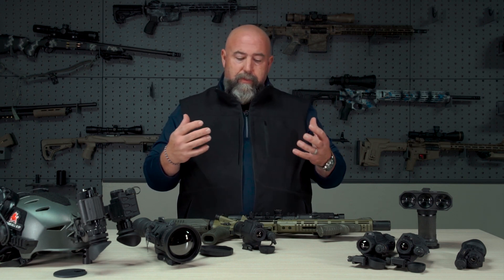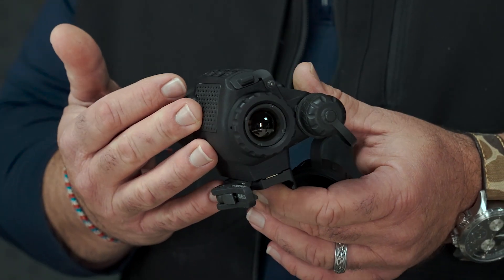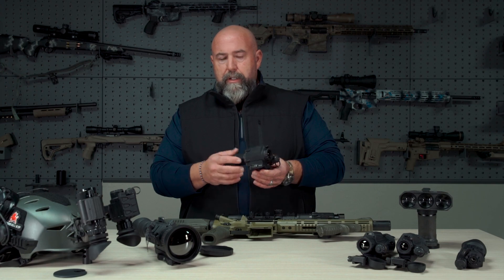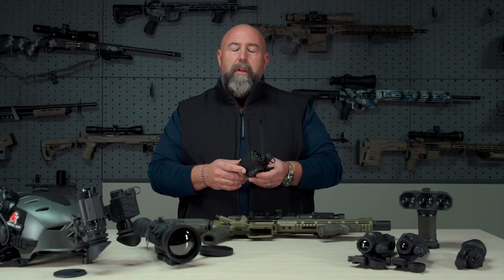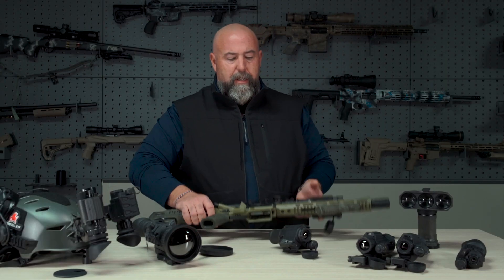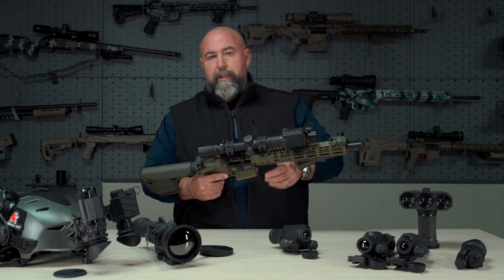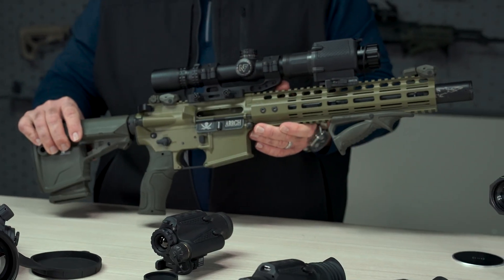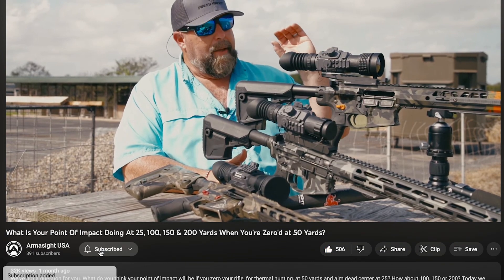The Jockey / Armasight USA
The Jockey 320 and 640 easily mount in front of your existing 1-6x day scope with no additional zeroing required, working flawlessly with most optics under 5x magnification. The Jockey’s compact and lightweight design keeps your favorite .223/.556, rimfire, airgun, or crossbow nimble and responsive. These units boast the high-performance ArmaCORE™ 320 or640 thermal core, fast 60Hz frame rate for smooth operation and industry-best, outstanding visual acuity, based on Armasight’s Iron Wolf thermal technology platform. An extensive suite of features includes video and image capture, USB video stream, USB-C interface for viewing your recordings and photos on external devices such as computers or televisions. The Jockey 640 offers multiple color palettes, intuitive simple 3 button controls, a quick detach mount, and long battery life.